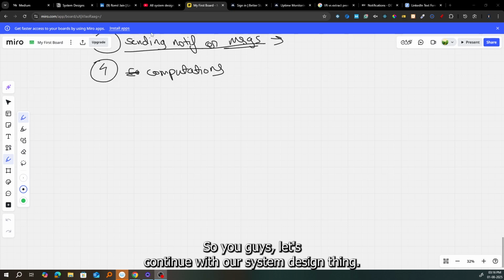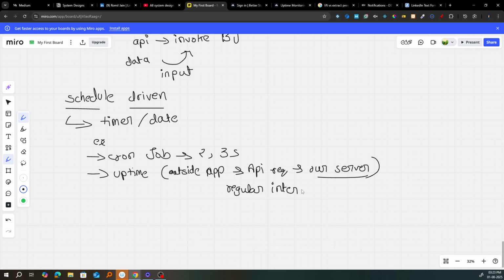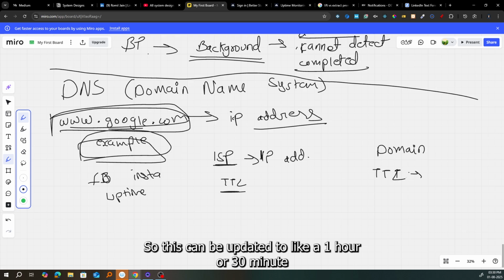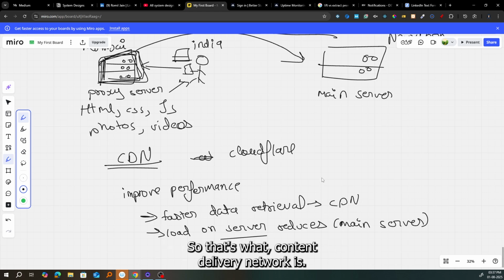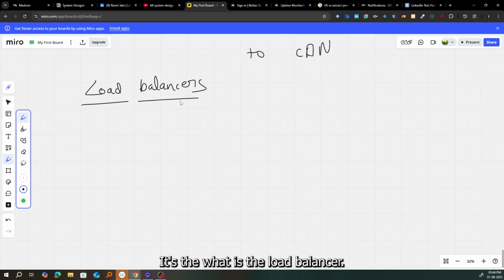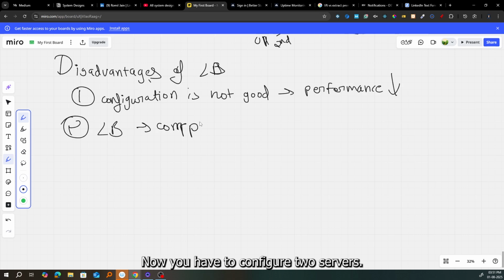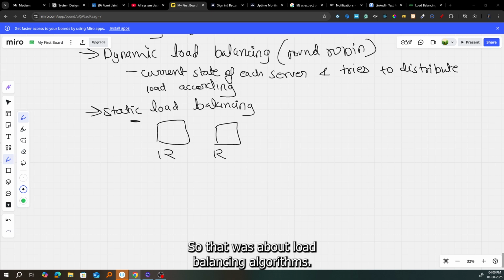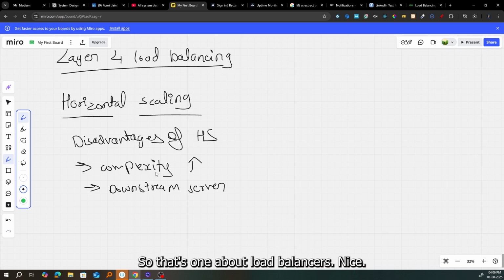📌 All System Design Concepts | Part 3 – Deep Dive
In this third installment of the System Design series, we explore advanced system design patterns, scalability principles, database partitioning, caching strategies, and high availability—all crucial for building production-ready systems. Whether you're preparing for tech interviews or improving your backend architecture knowledge, this video provides real-world insights and easy-to-follow diagrams.

🔥 Perfect for software engineers, backend developers, and tech enthusiasts aiming to master SYSTEM DESIGN

🧠 Watch, learn, and level up your system design skills!